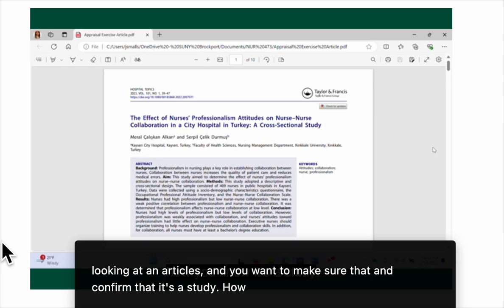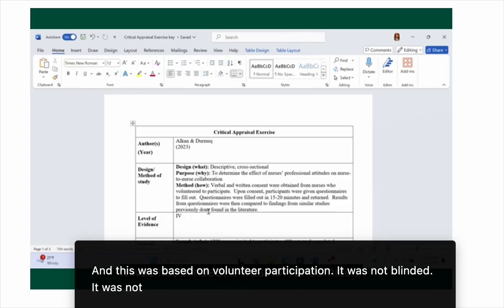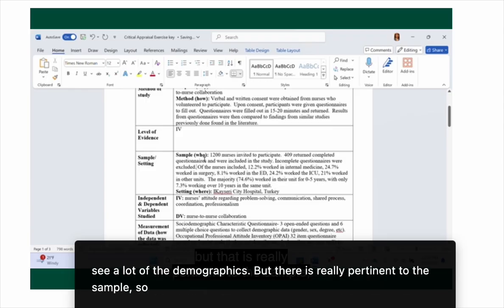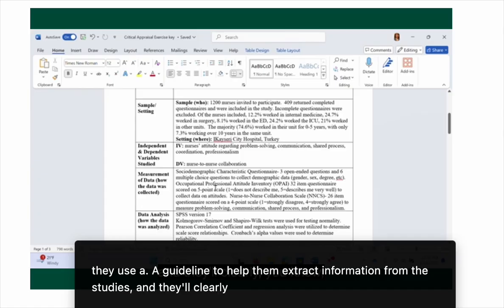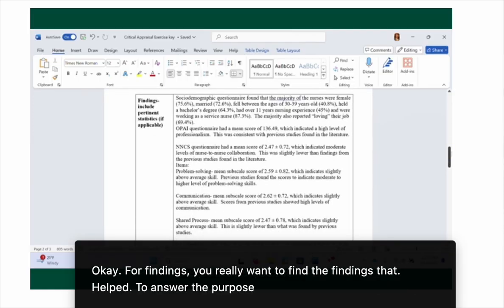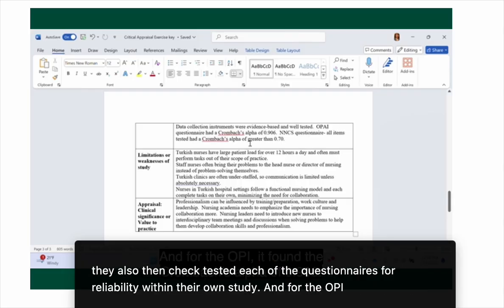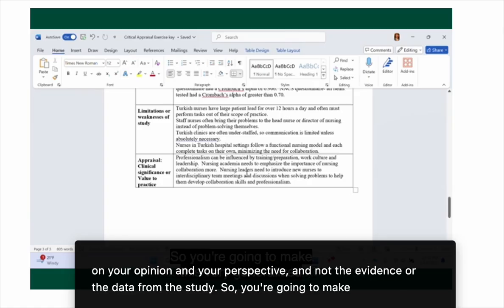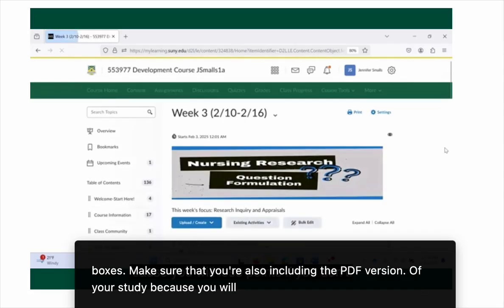Practice Article Appraisal